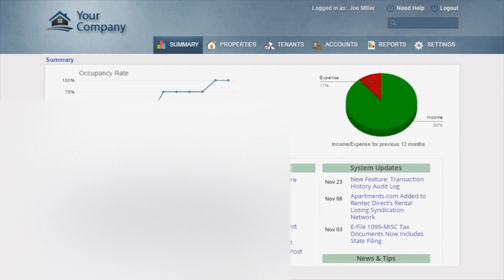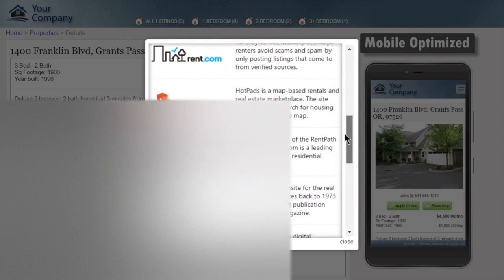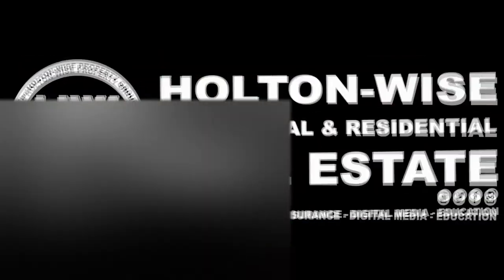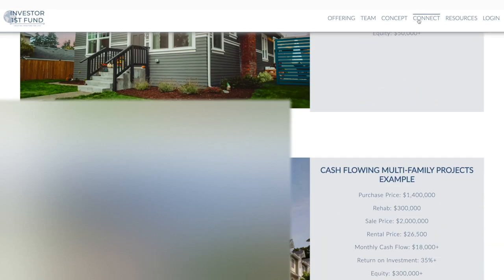Turnkey Real Estate Investing in Memphis, Tennessee | Investment Properties For Sale - 3475 Chowning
In this episode of The Investment Properties For Sale Show we present real estate investors with the opportunity to bid on a freshly renovated single family rental property in Memphis, Tennessee. Memphis is one of the most popular most popular turnkey markets in the United States. This fully occupied single family rental property is being offered by Memphis Investment Properties. Memphis Investment Properties & their sister company Reedy & Co Realtors are one of the largest property managers in Memphis, Tennessee.

📺 HELPFUL RESOURCES